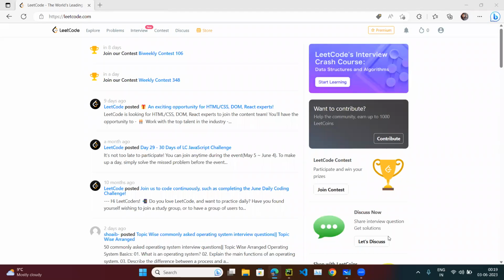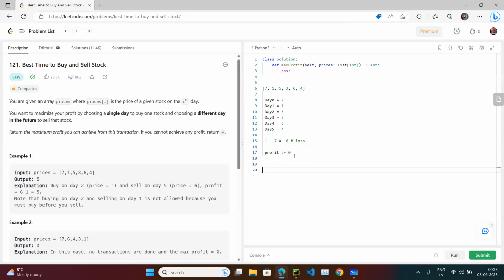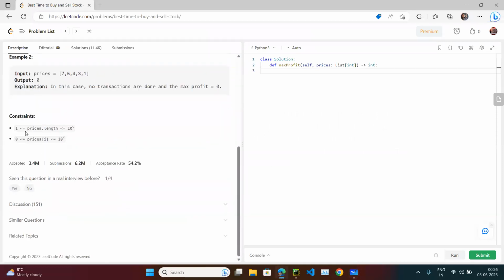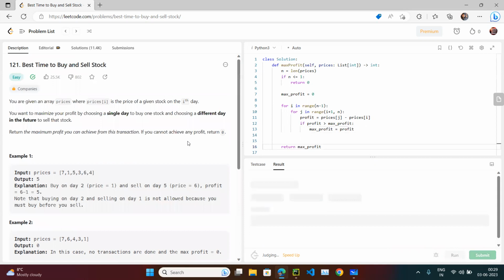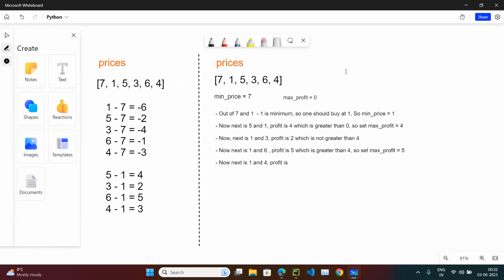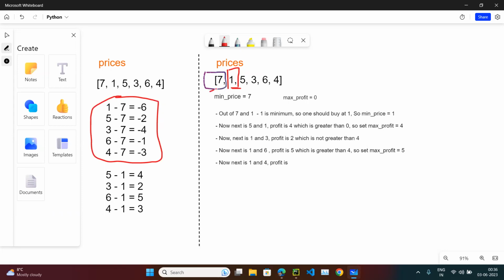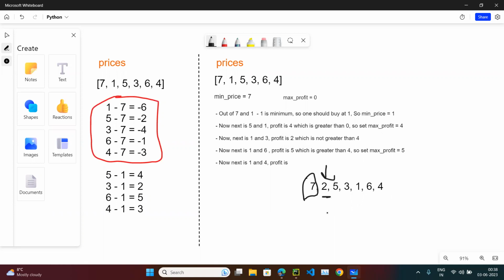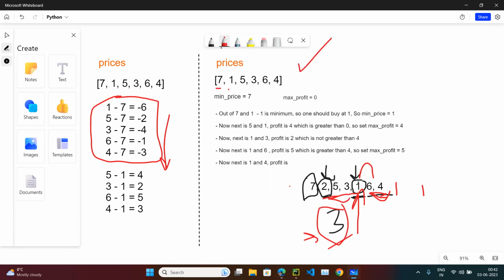Leetcode # 121. Best Time to Buy and Sell Stock (Python)